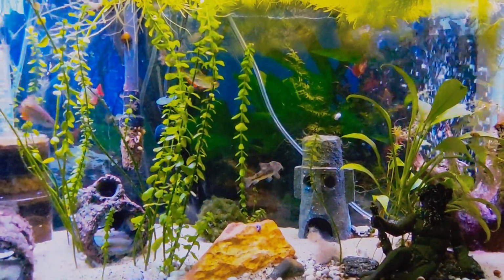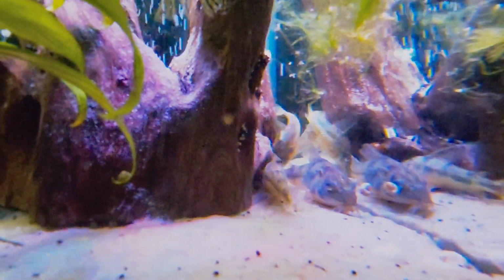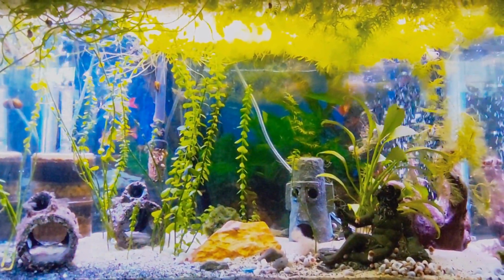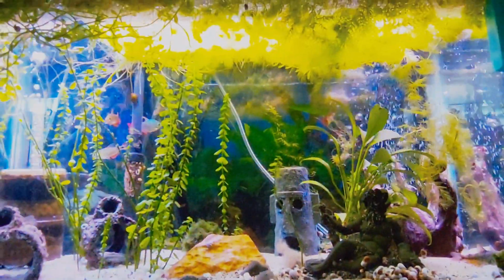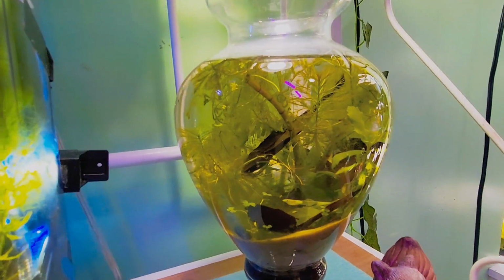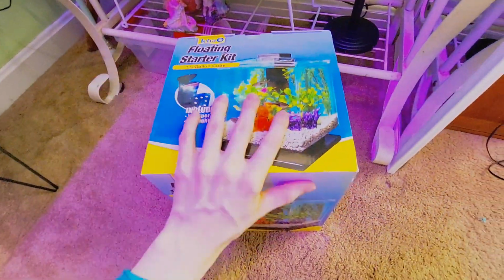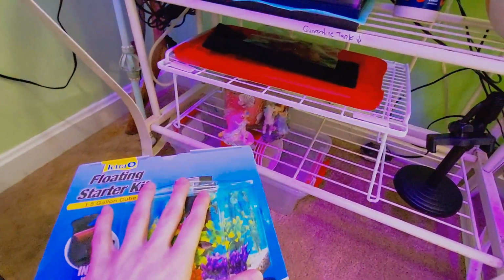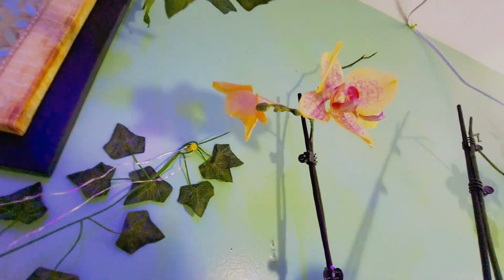Future Tank Plans/Ideas 🐟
Sorry for the video coloration; something went weird with it and I couldn't adjust it back easily haha.
More fishy videos in the works!

Art Instagram- Reworking :)

✯✯Music Credits✯✯

Little Samba ~ Quincas Moreira